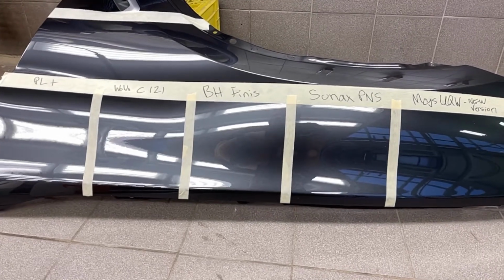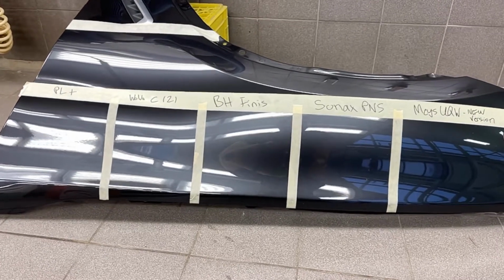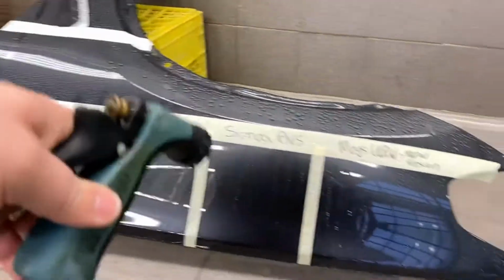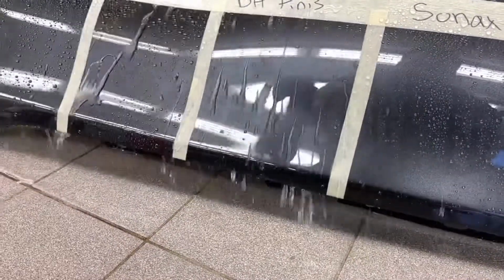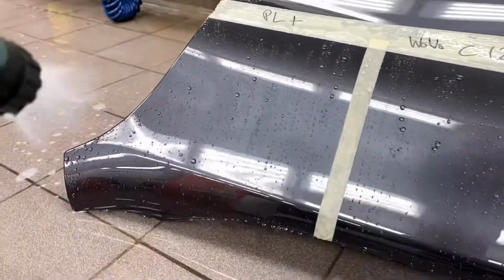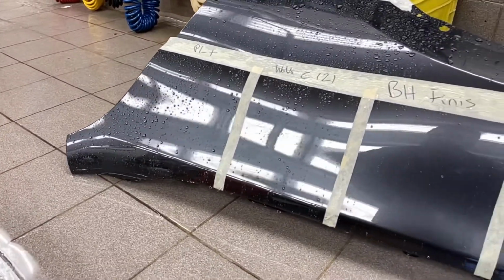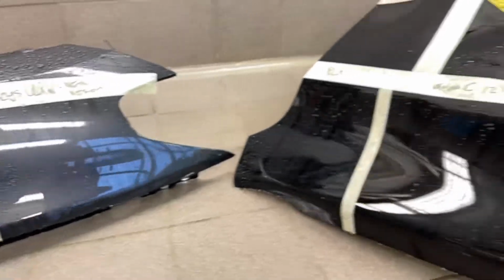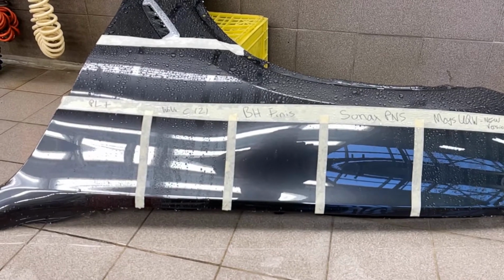Mothers CMX 3 in 1 Polish and Coat - does it work with waxes and sealants?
Hey everyone,

Another video featuring Mothers CMX 3 in 1 Polish and Coat, this time using it below a few polymer sealants and some waxes. All the products in here either have polymers, carnauba wax, or a combination of the 2. In the past I have tested this with ceramic coatings and good success, but with CMX 3n1 play nice with these more conventional, old school products? Watch to the end to see how they handle being washed with both PH neutral shampoo and Meguiars APC mixed down 10:1!